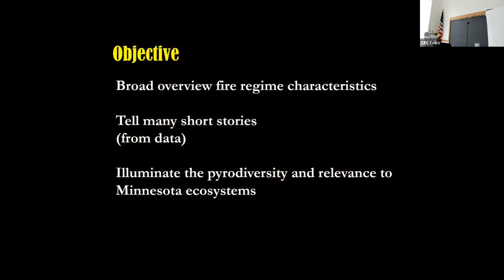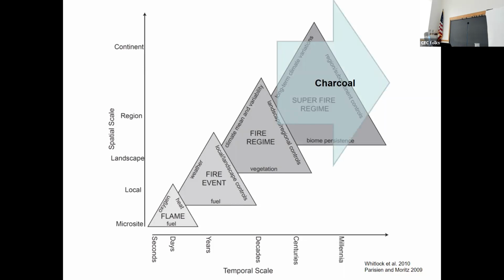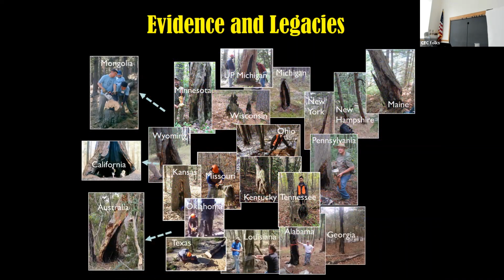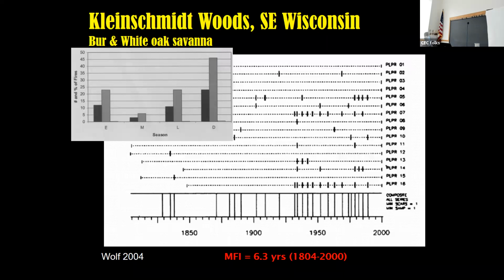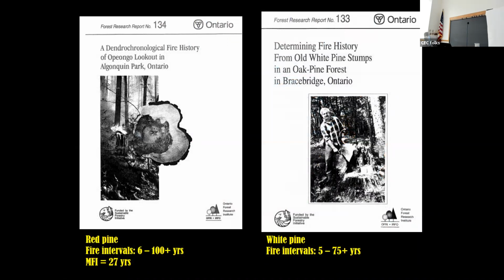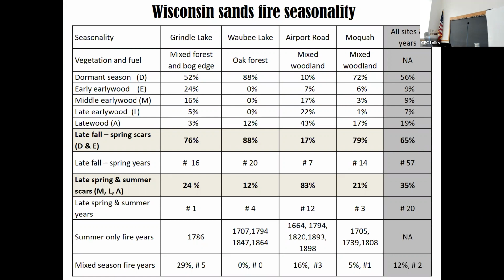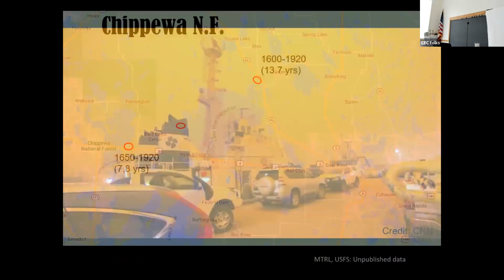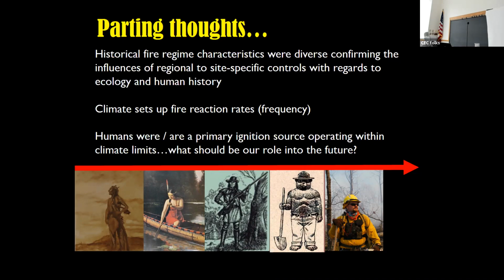Stambaugh: Vignettes of North American fire histories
Presented at the Symposium Fire in Minnesota Ecosystems, presented by the UMN-SFEC and Lake States Fire Sciences Consortium, January 29 & 30, 2020 at the Cloquet Forestry Center